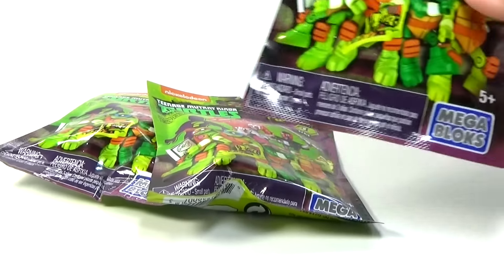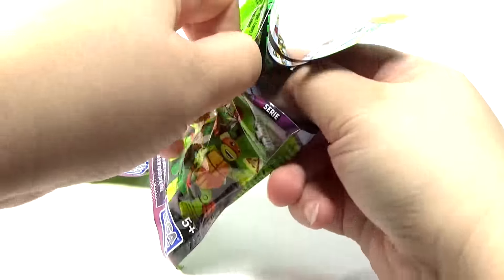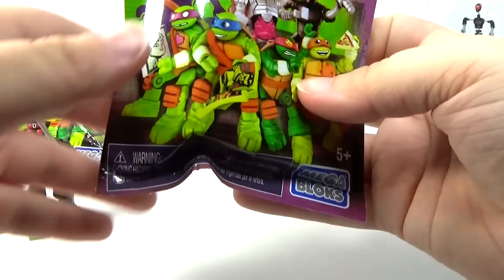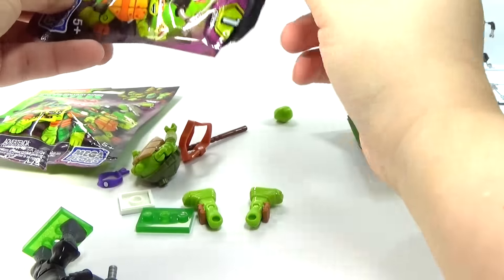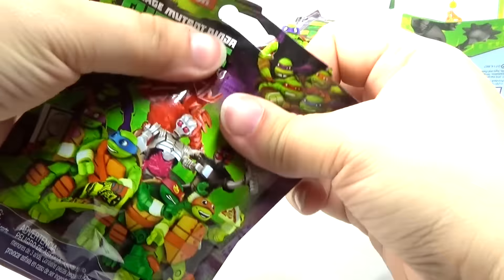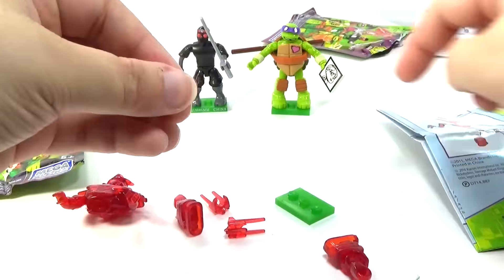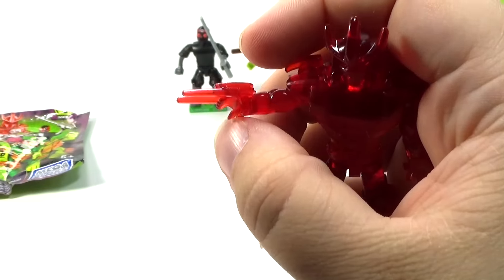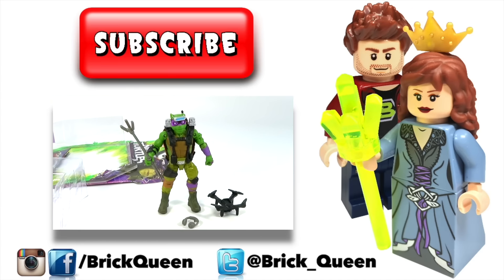Ninja Turtles Mega Bloks Mystery Packs Opening - BrickQueen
Check out the awesome TMNT characters I found in these mystery packs!!